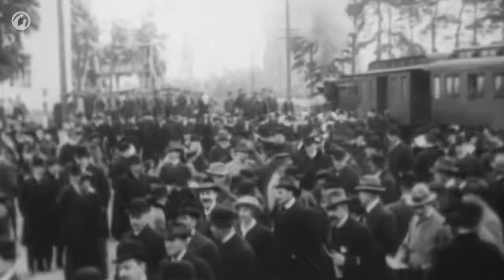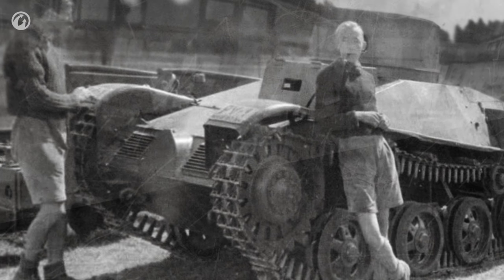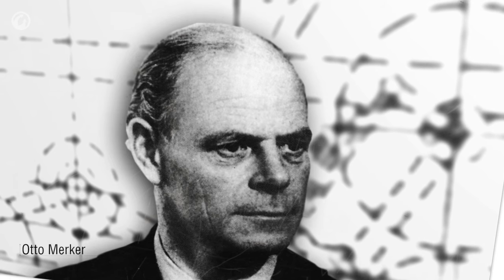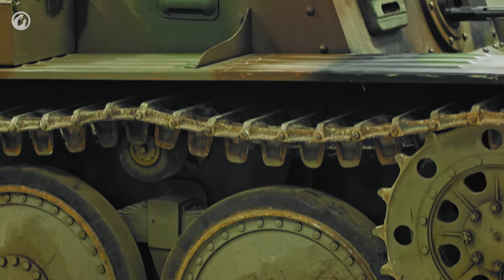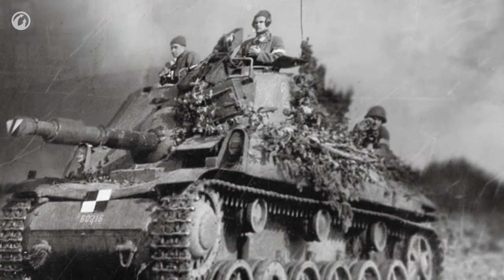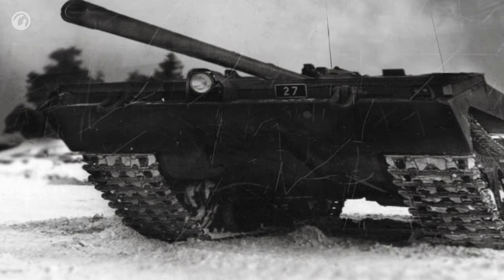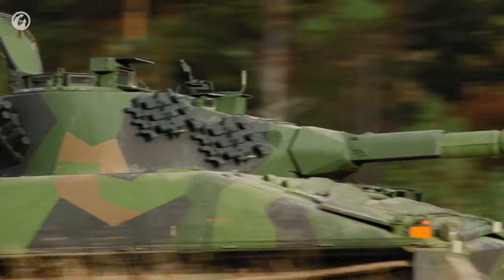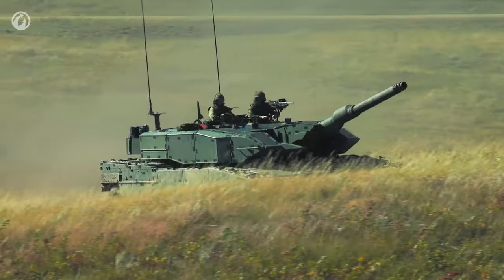World of Tanks - Tanques Suécos